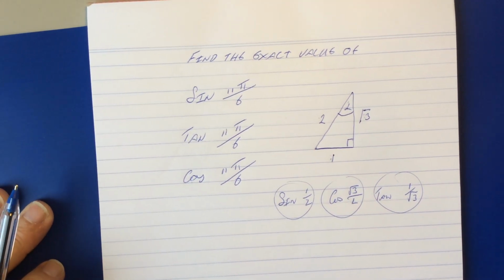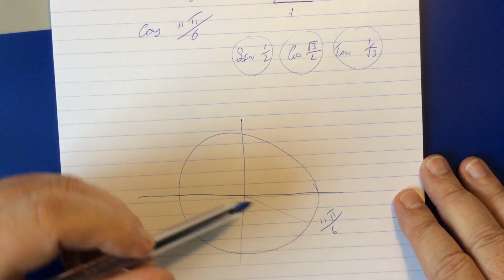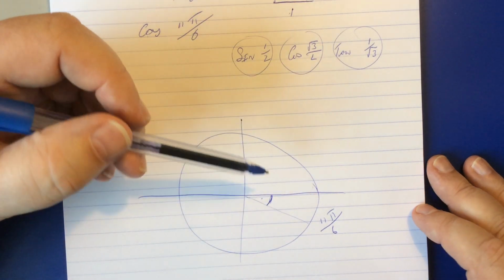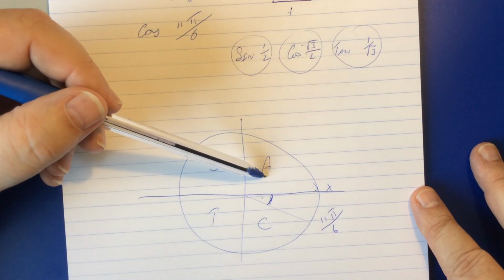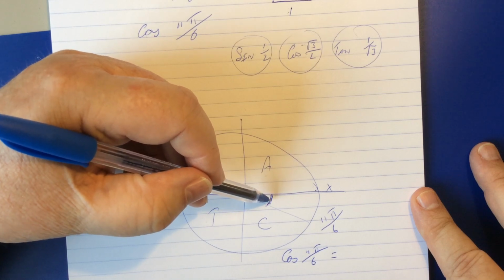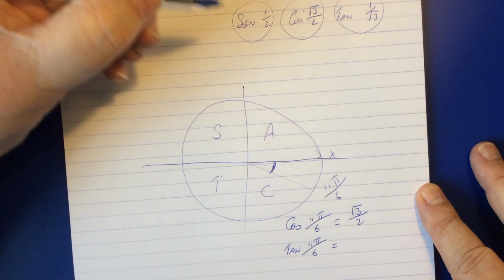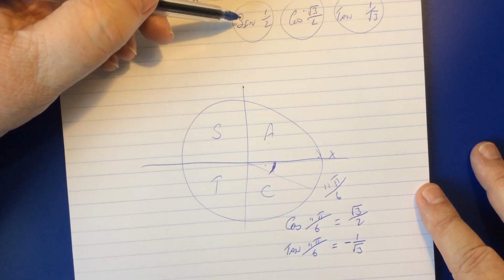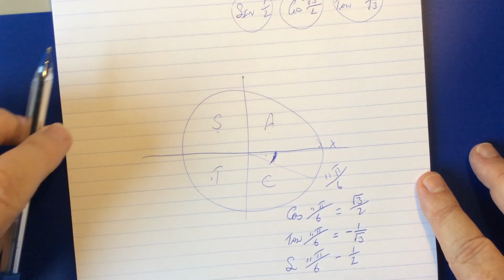Find the exact values of Sin, Cos and Tan of 330 degrees.